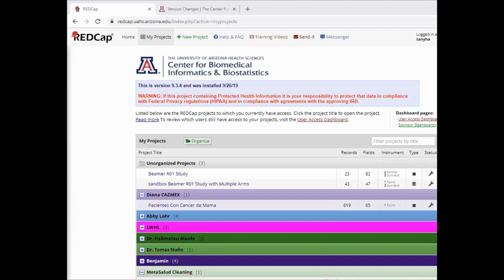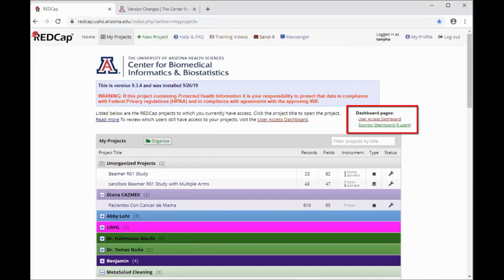Deleting Users from User Access Dashboard